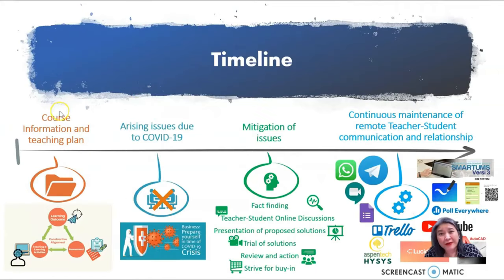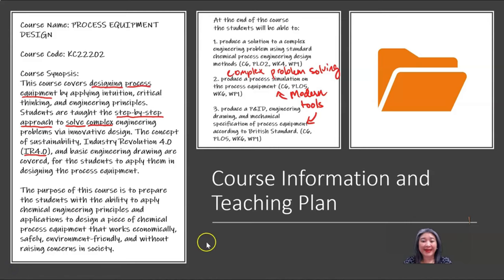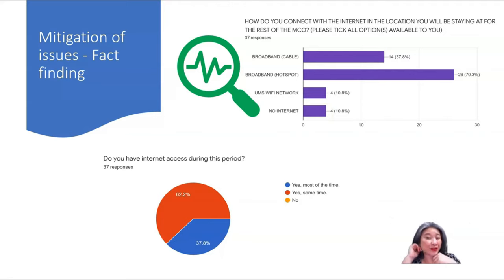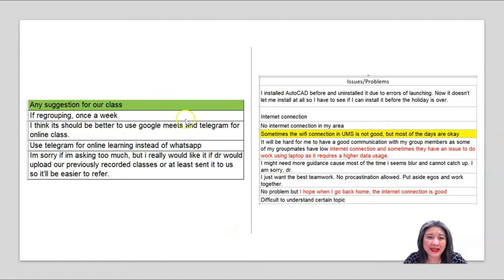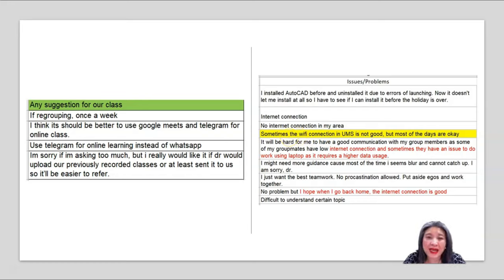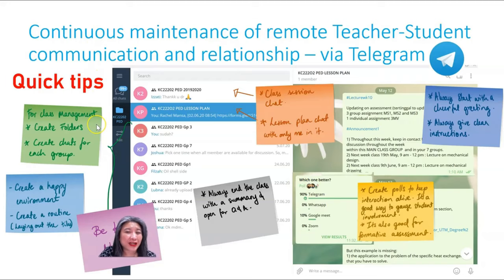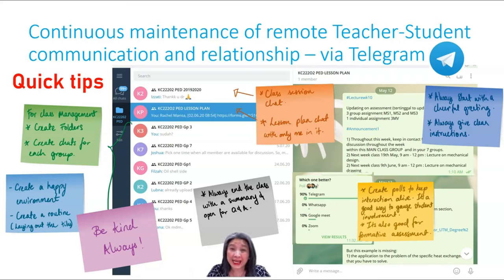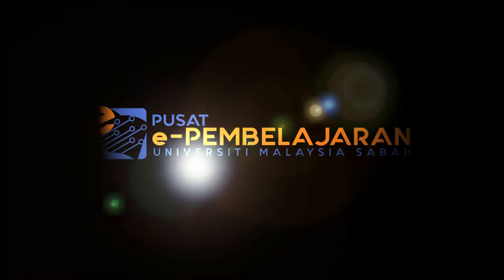SHARING TEL PRACTICES@UMS BY ASSOC. PROF. DR. RACHEL FRAN MANSA FOR TEL@UMS EVENT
WEBINAR TEL@UMS
SOARING ABOVE CHALLENGES TOGETHER

SPEAKERS:
ASSOC. PROF. DR. RACHEL FRAN MANSA

SESSION COORDINATOR:
ASSOC PROF. DR. KENNETH FRANCIS RODRIGUES
SALMIE JEMON @ SUHAINA

for TEL Practices @ UMS